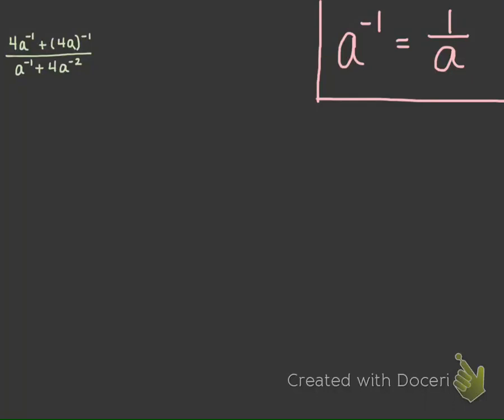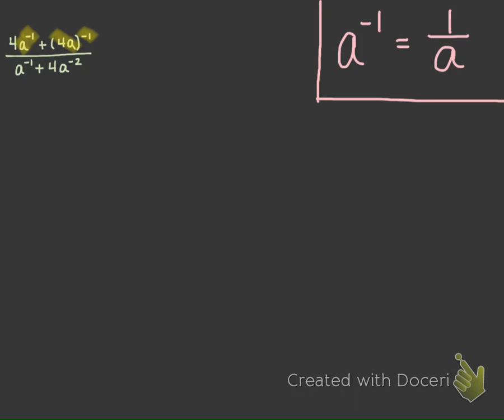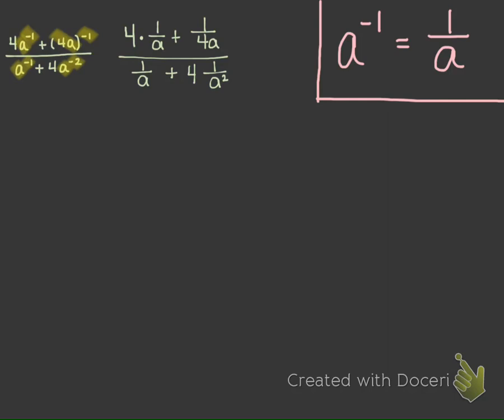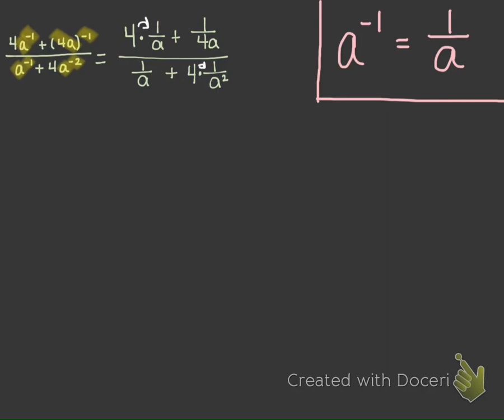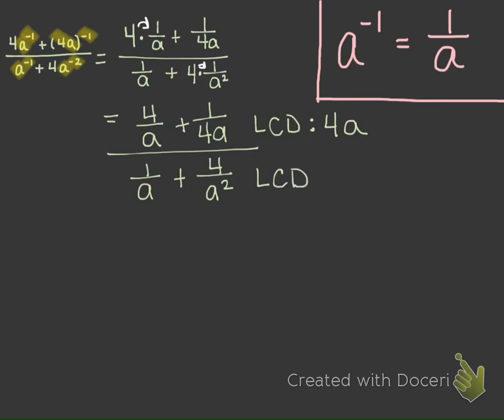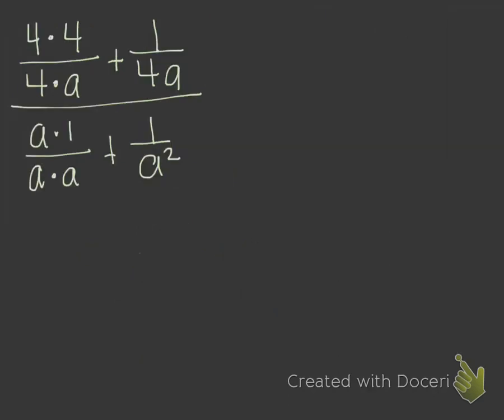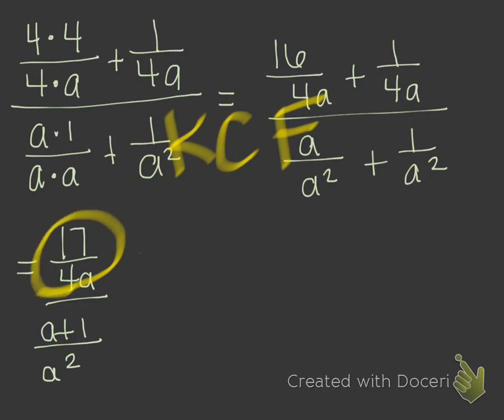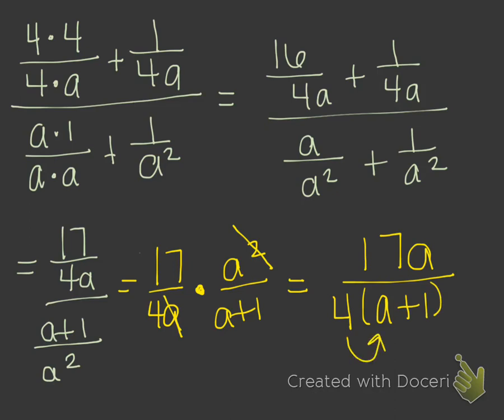Complex Fractions With Negative Exponents